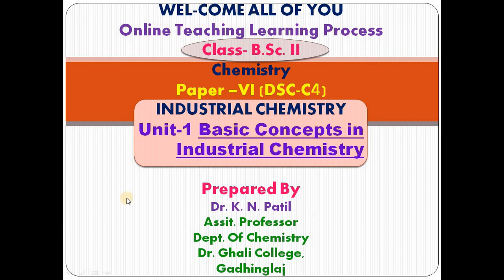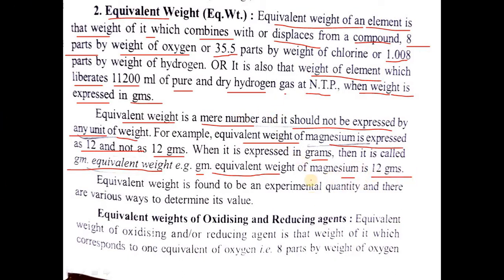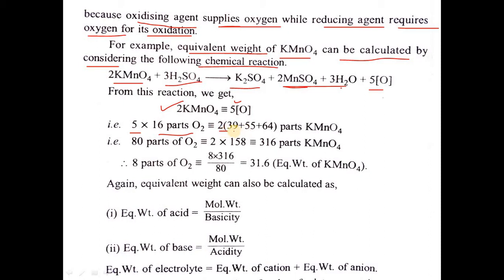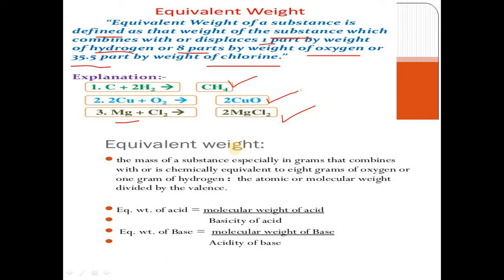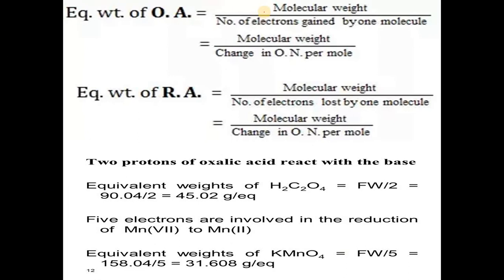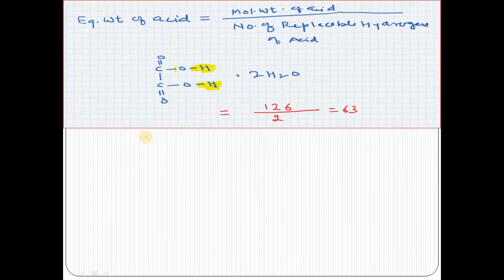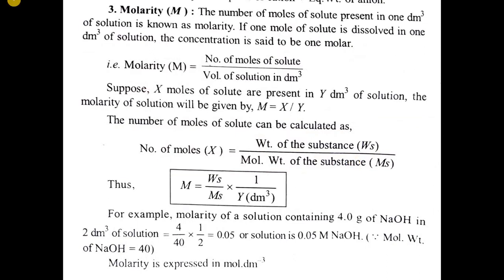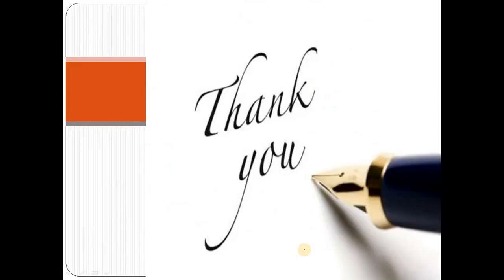Unit 1 Part 5 B Sc II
Unit- Basic Concepts in Industrial Chemistry